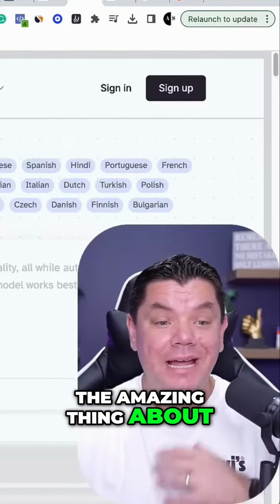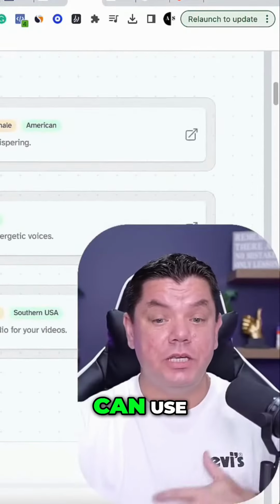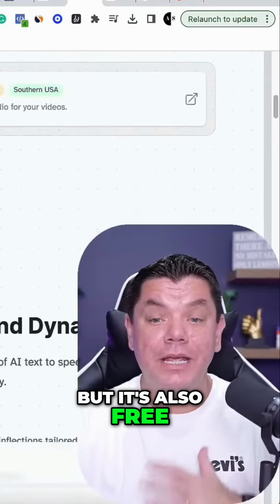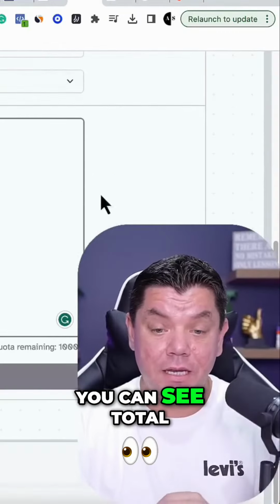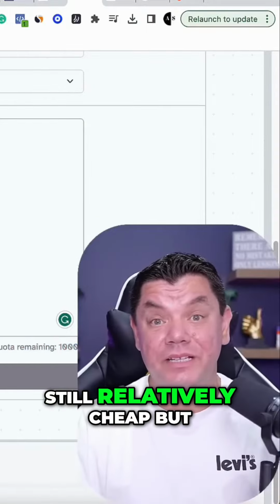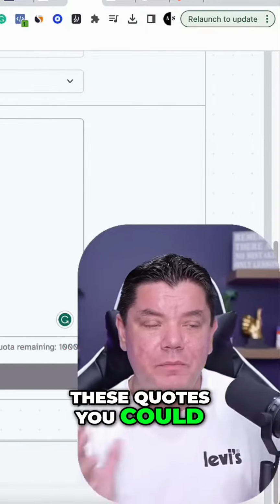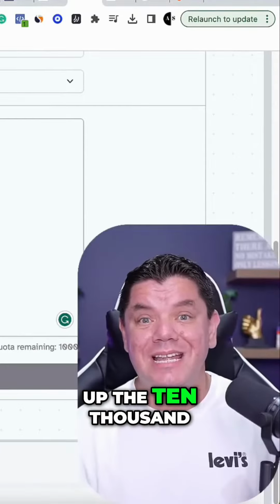Unlock the Power of ElevenLabs: Voice Generation Tutorial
Vous avez dit :